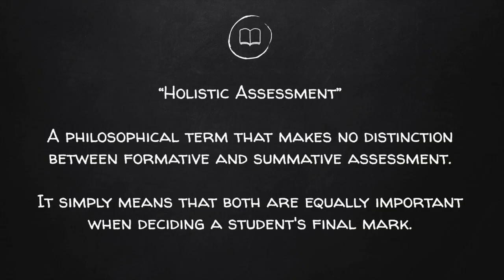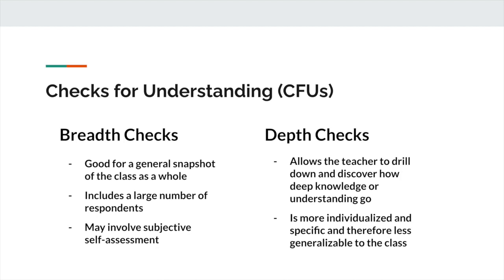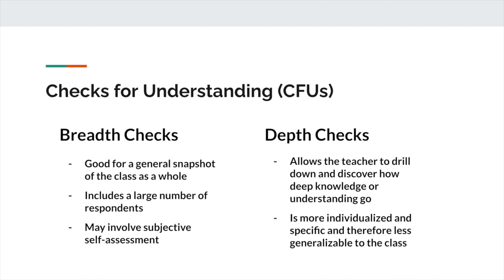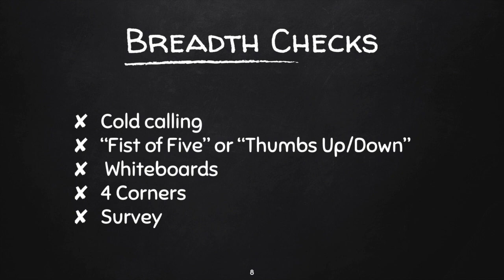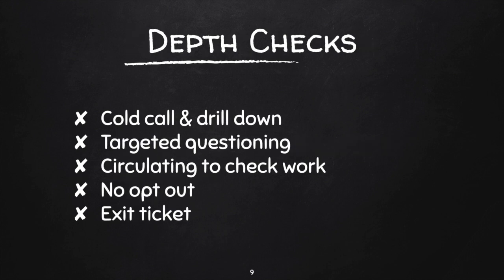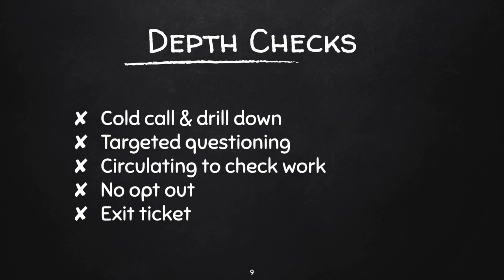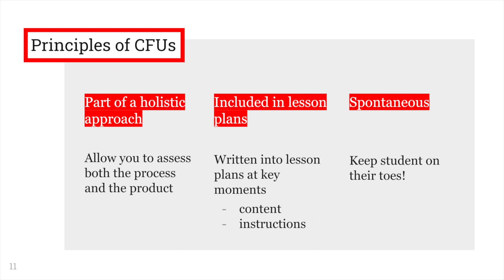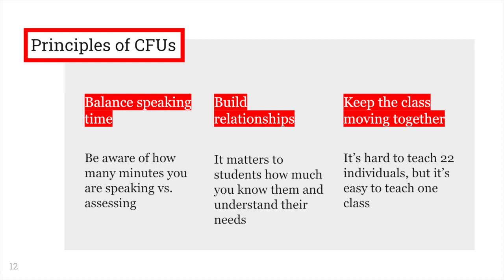Formative Assessment - New Educator Series 1/6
This video is part of a series for new educators learning the ropes of how formative assessment (particularly in the form of checks for understanding) should be applied in the classroom.

- High quality CFUs 1 (be sure to watch the videos in the article)
- High quality CFUs 2 (be sure to watch the videos in the article)